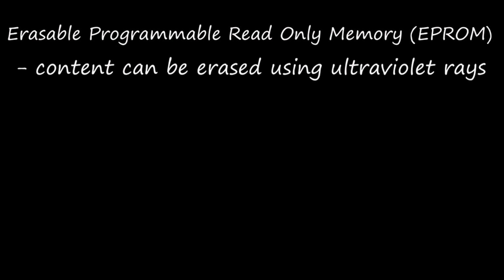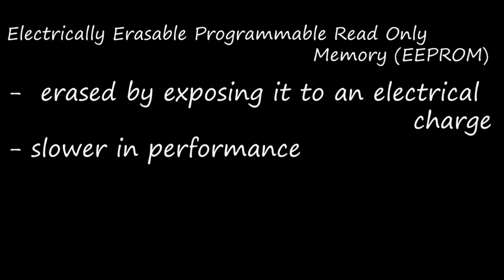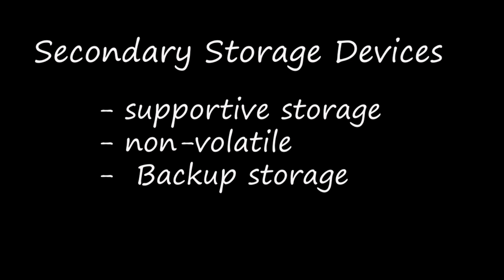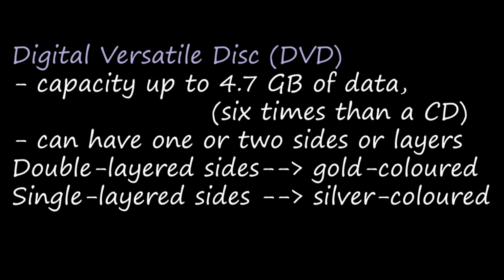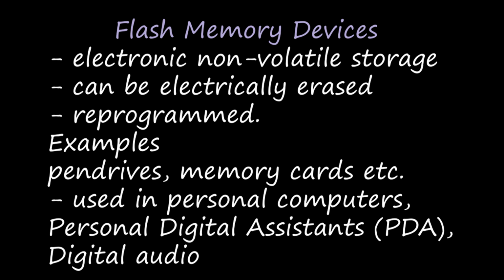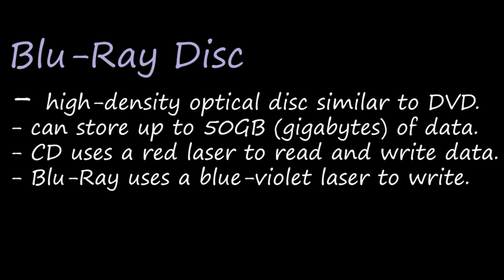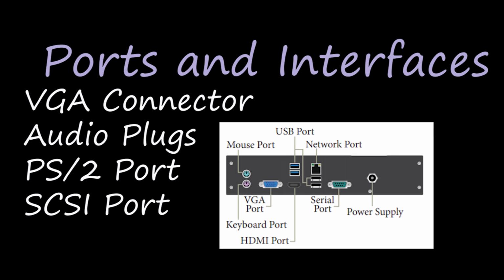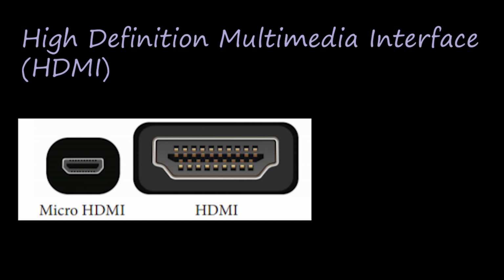Grade 11 | Computer Applications | Types of ROM | 10.09.2020 | 11.20 AM